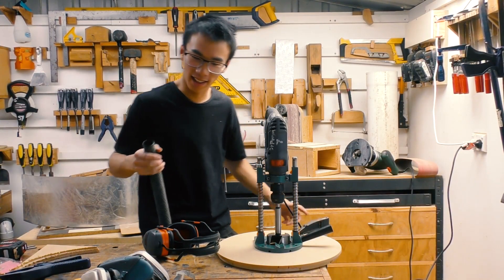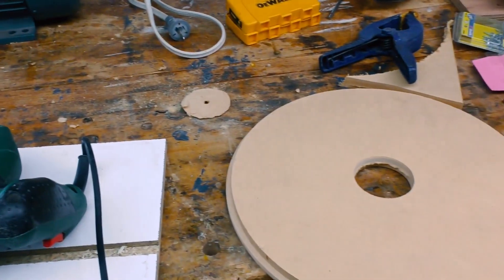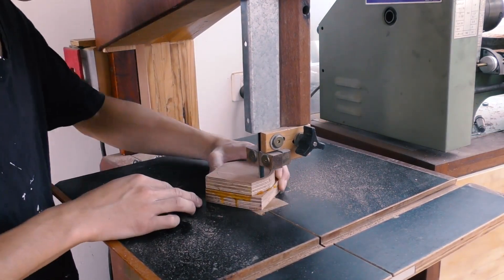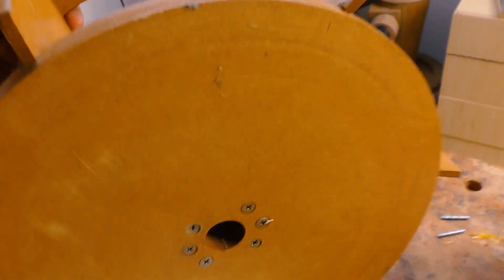RE: cyclone seperator dust collector thingo part 2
In this video continuing from the last video I start making parts of the impeller in addition to the motor mount.